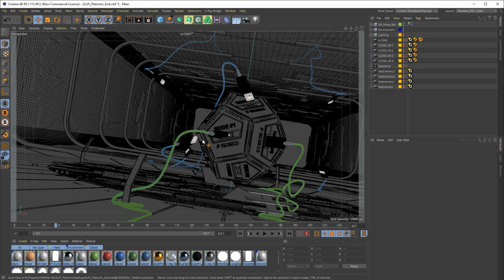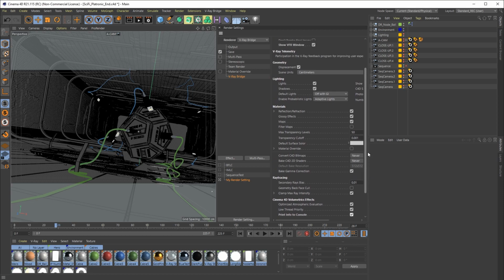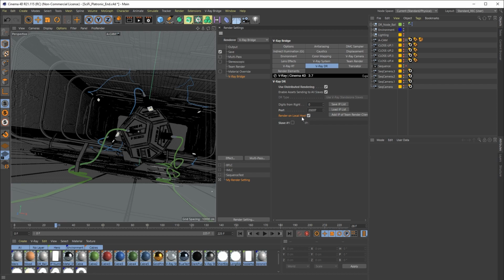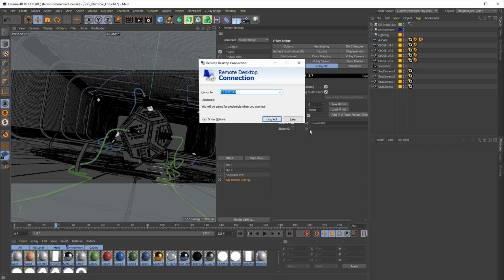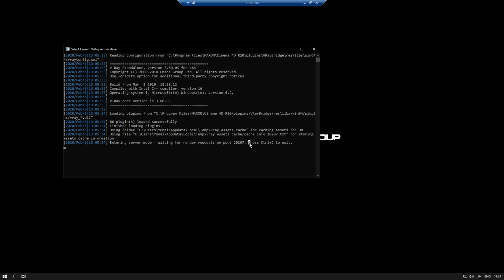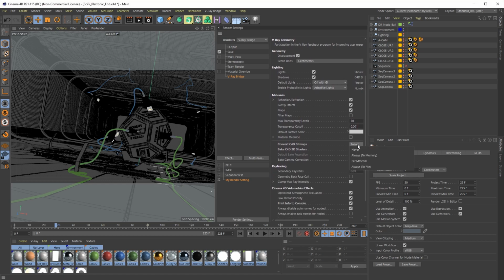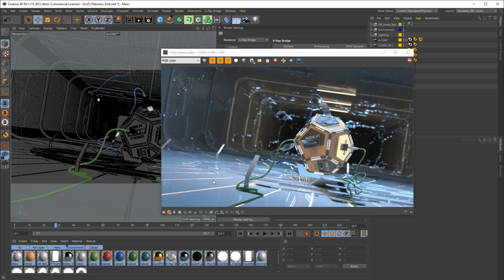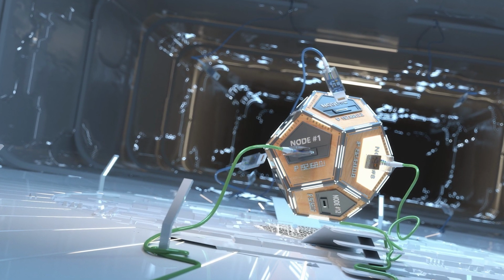V-Ray 3.7 for Cinema 4D – How to use Distributed Rendering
In this short video tutorial, we’ll teach you how to use the distributed rendering feature in V-Ray for Cinema 4D. Watch this how-to and learn how to leverage the power of multiple workstations to render a single frame. We’ll cover render settings adjustments, distributed rendering settings, two ways to call and launch a V-Ray render slave, starting the render, plus a few workflow tips that would help you with post-production and native Cinema 4D materials and textures.